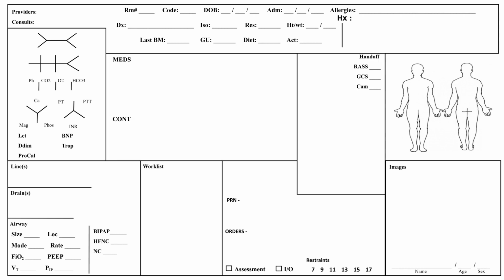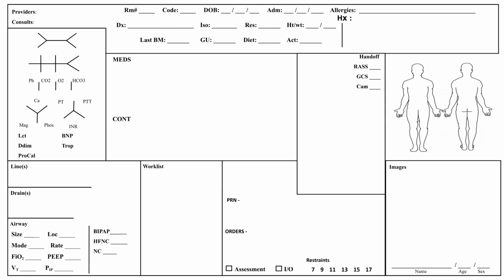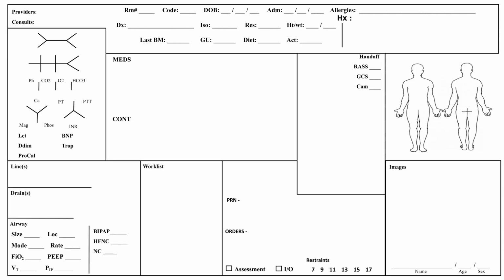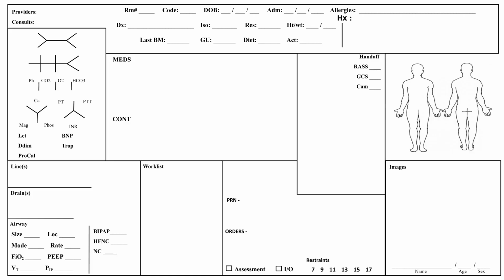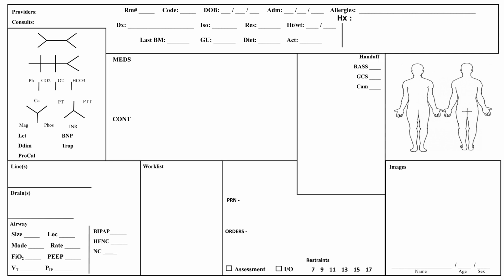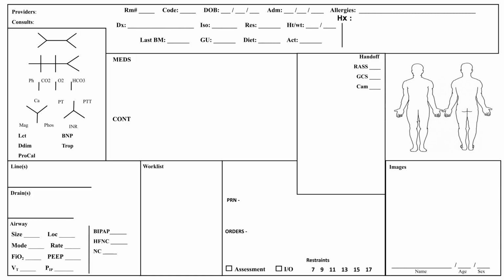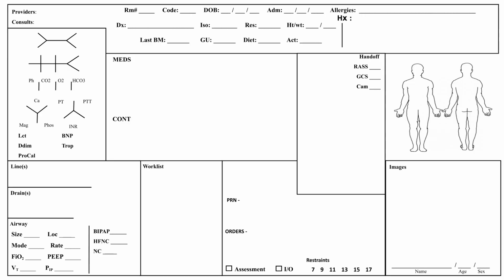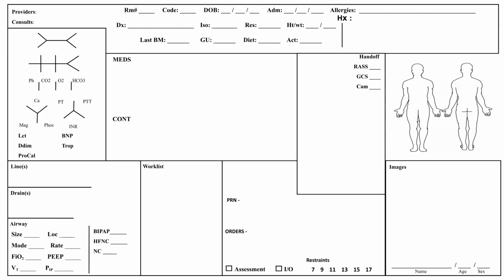How to Use a Nursing Brain Sheet